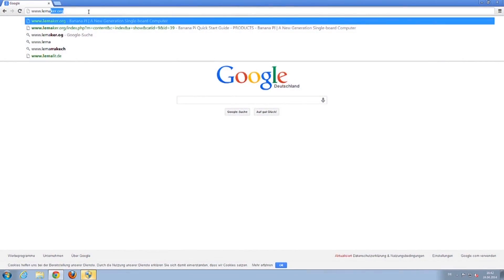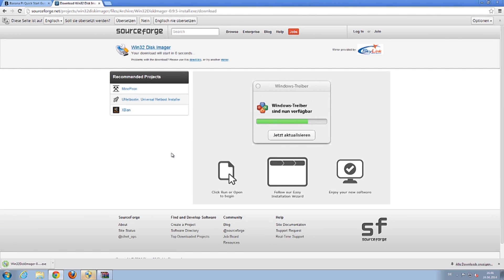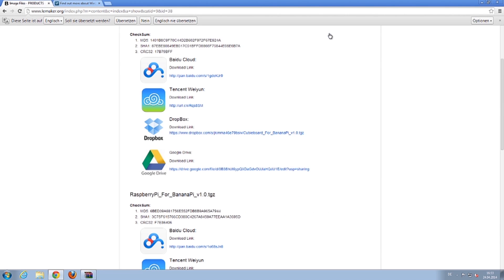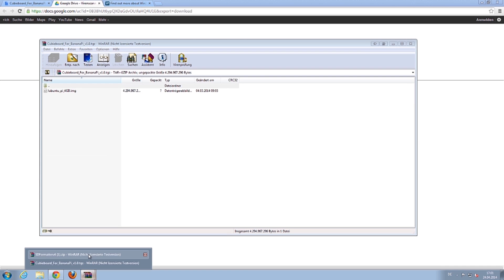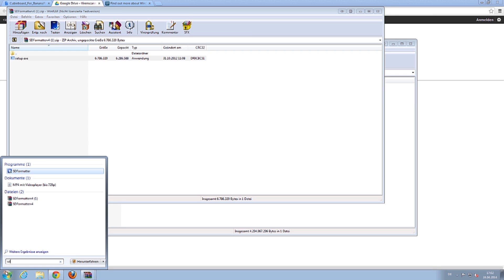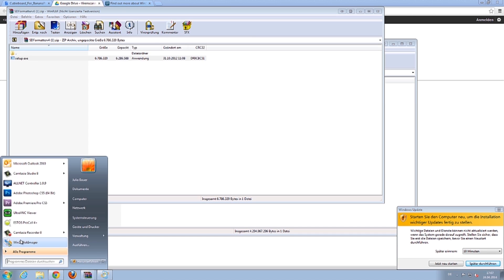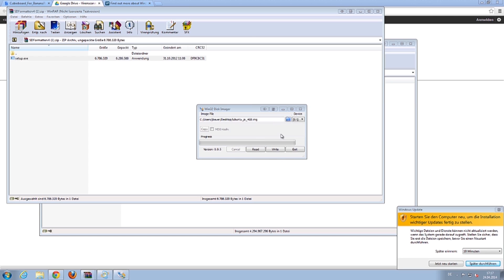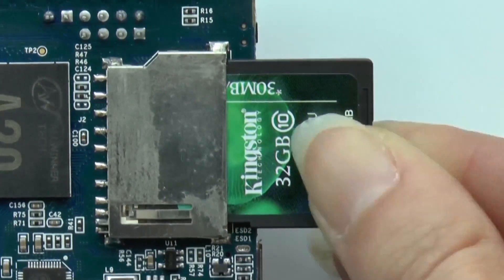Banana Pi: Starting with cubieboard | ALLNET english